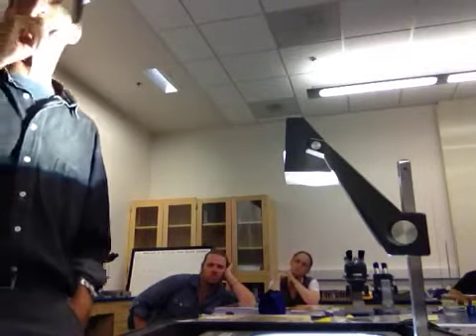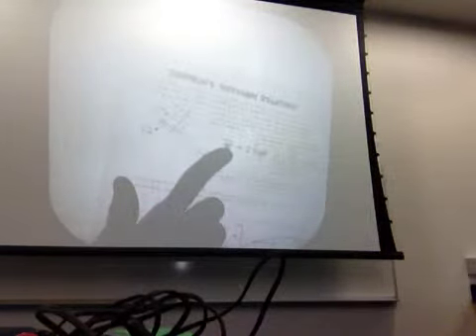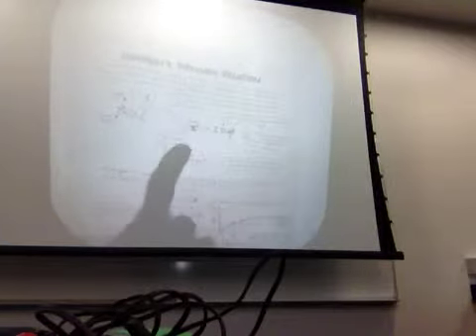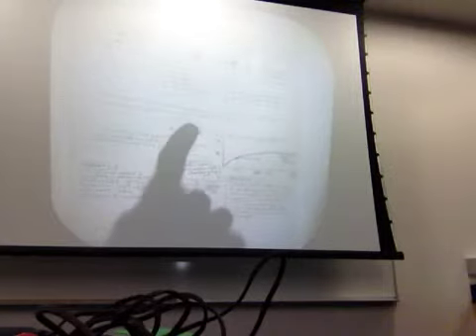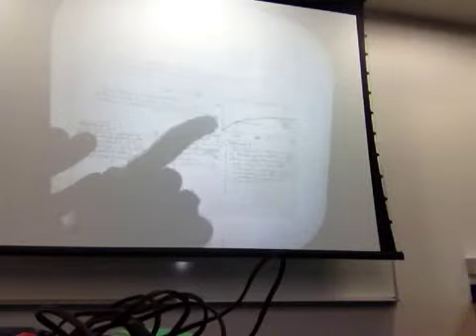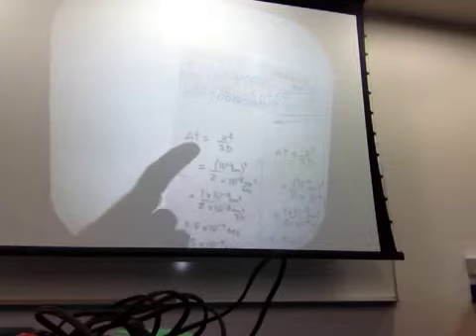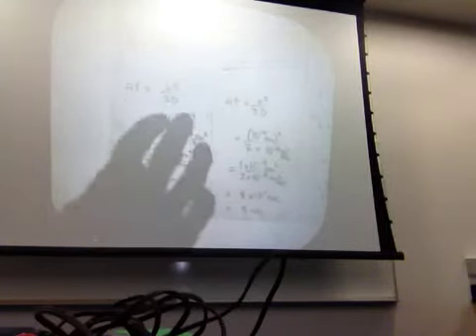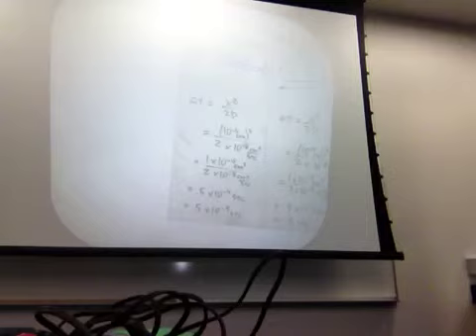Video 5 Part 1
Dr. Rainbows Biology 110 Lecture